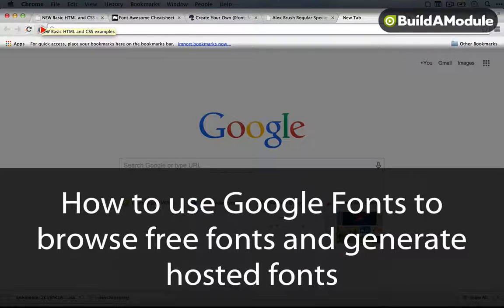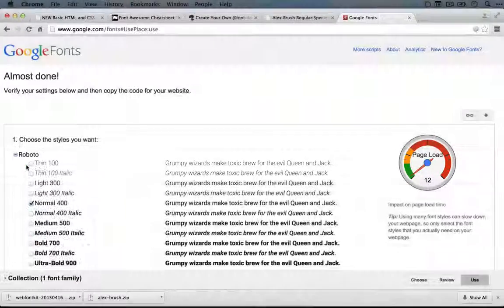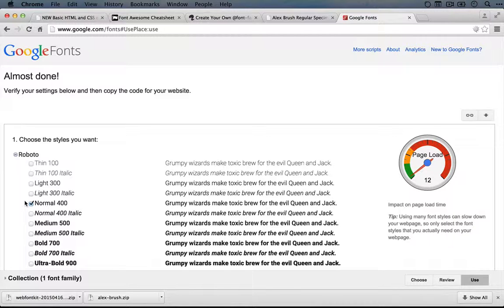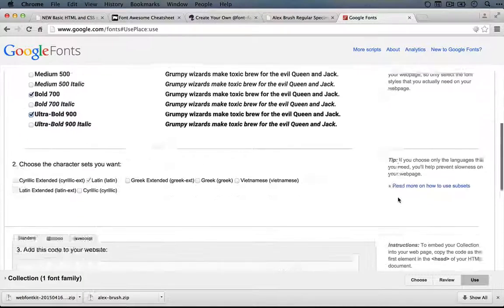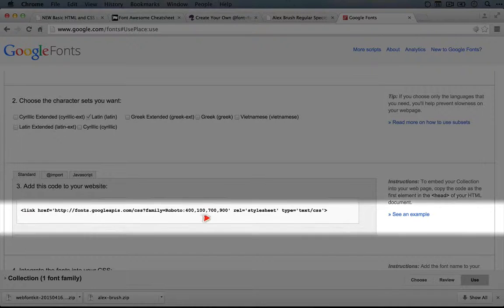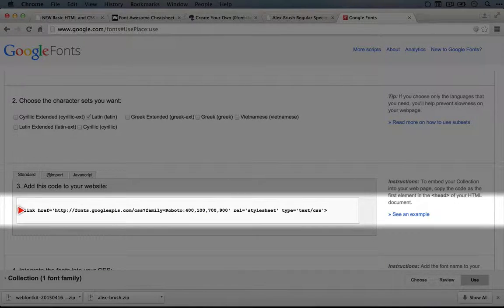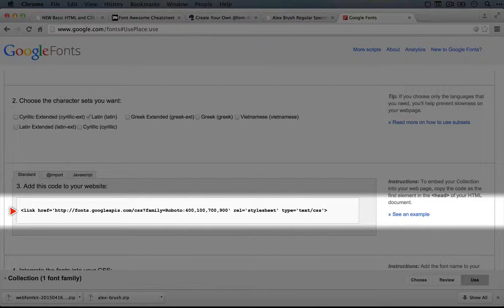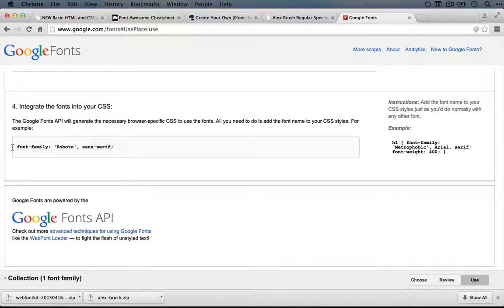224. How to use Google Fonts to browse free fonts and generate hosted fonts